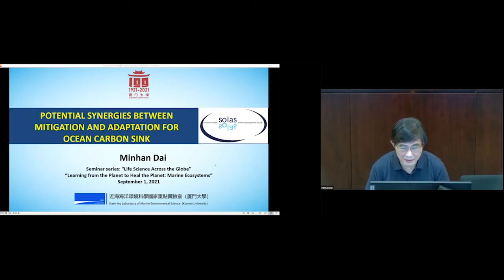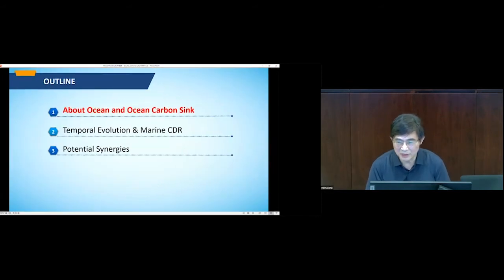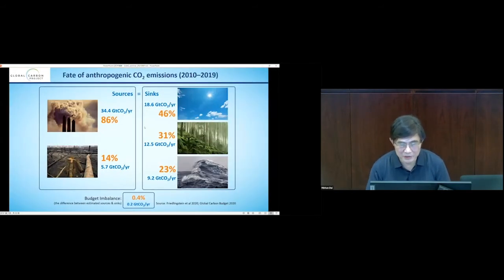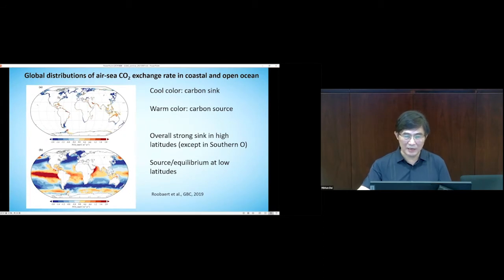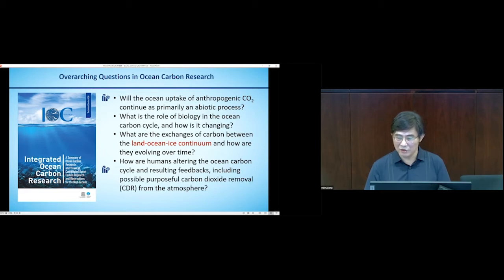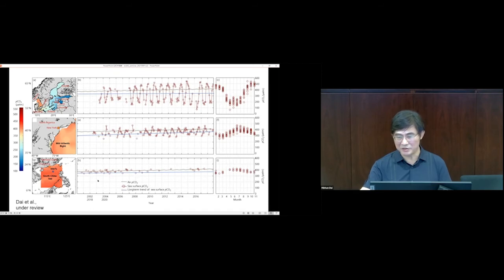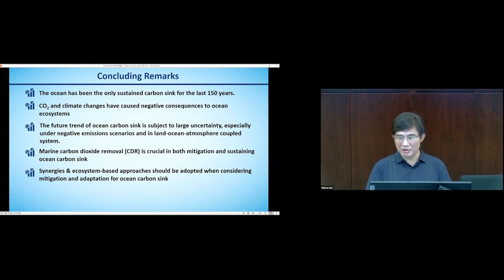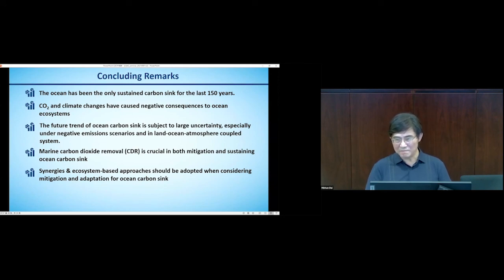Minhan Dai: “Learning from the Planet to Heal the Planet: Marine Ecosystems”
Featured speaker: Minhan Dai, Xiamen University, China